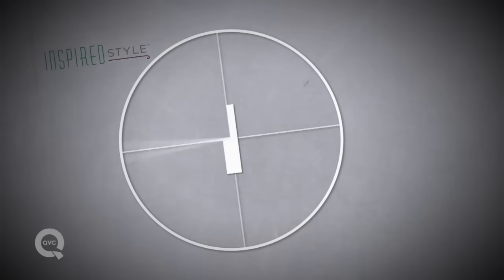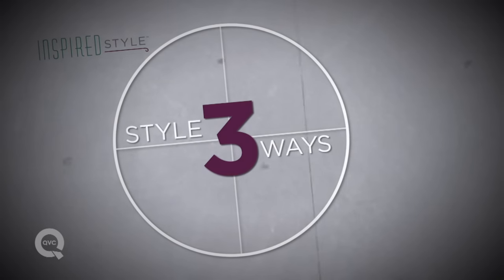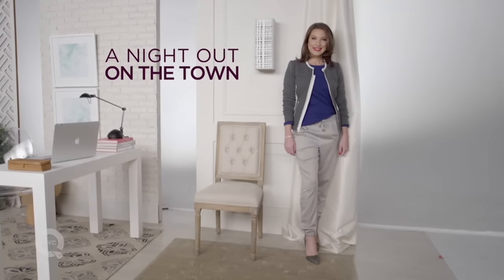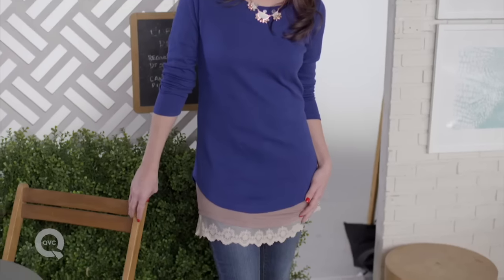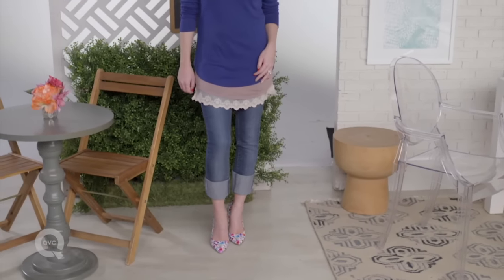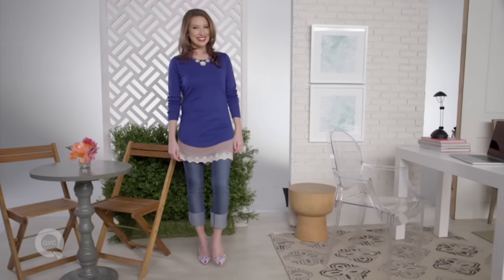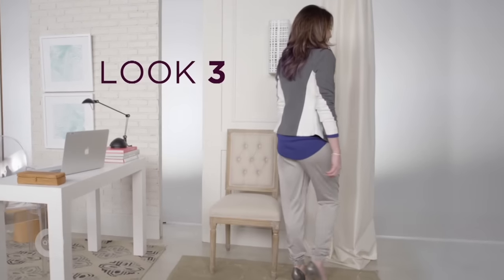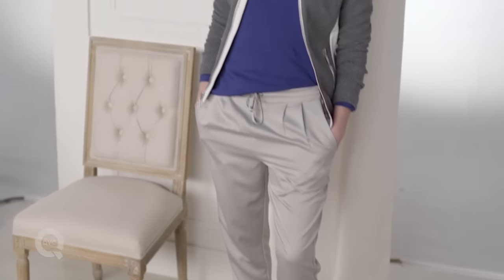How to Style a Long Tee Shirt 3 Different Ways - Qpop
Style a long tee three different ways. Qpop host and fashionista Courtney Cason teaches you how to get 3 looks out of one tee.